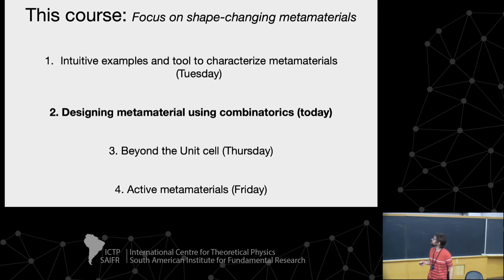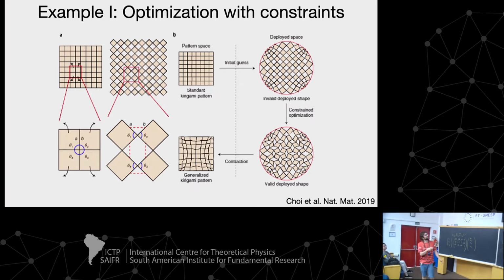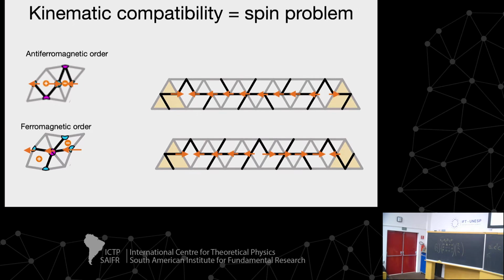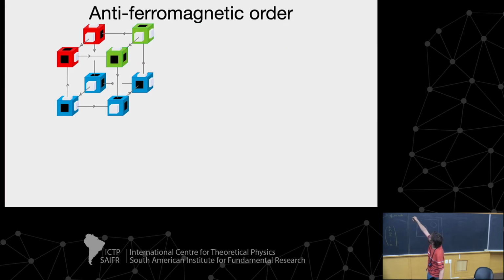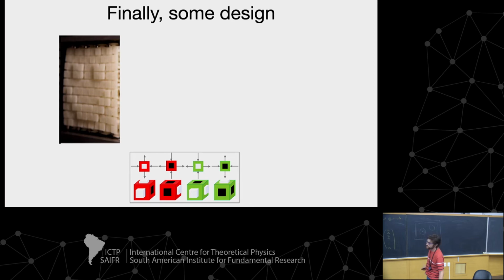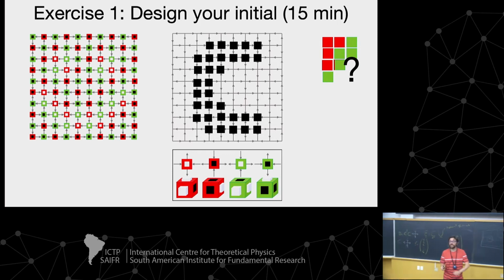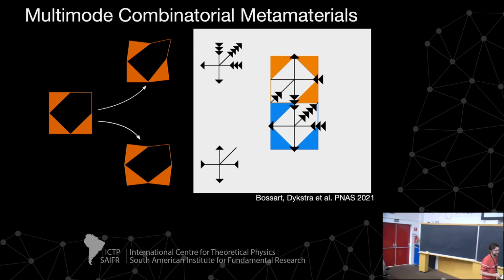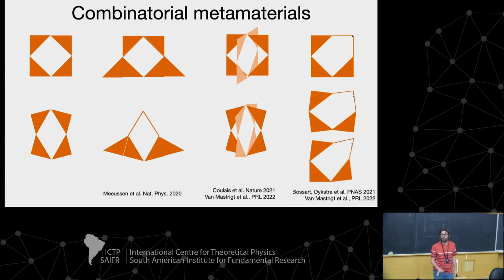Corentin Coulais: Mechanical Metamaterials - Class 2 of 4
ICTP-SAIFR

Speakers:
Corentin Coulais (University of Amsterdam, Netherlands):Mechanical Metamaterials